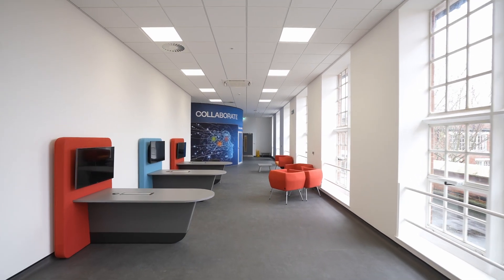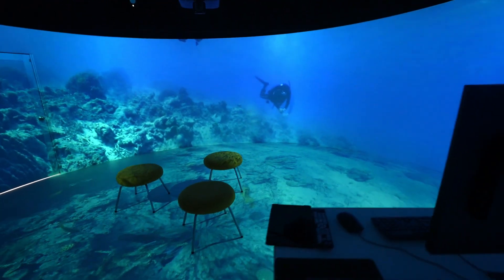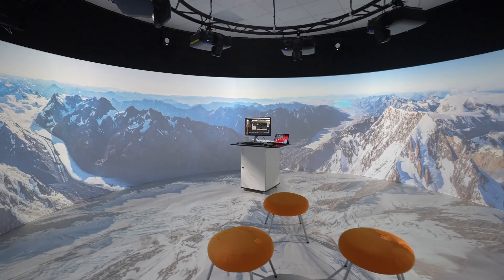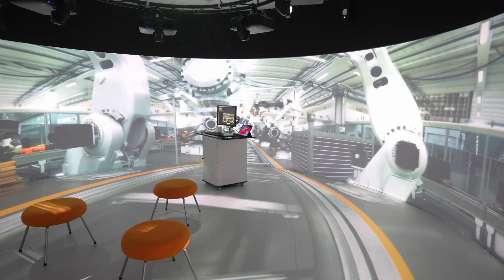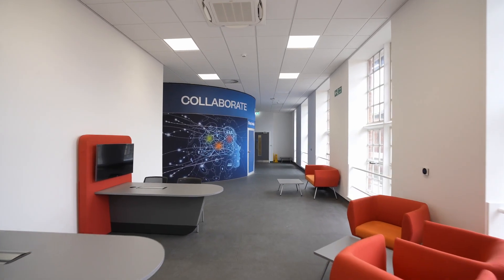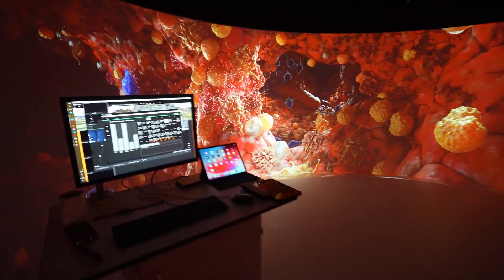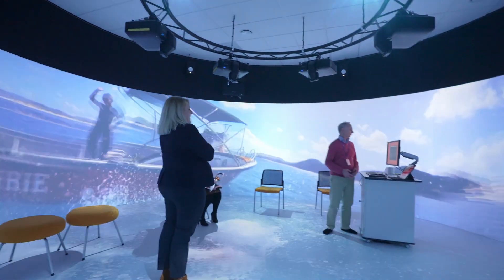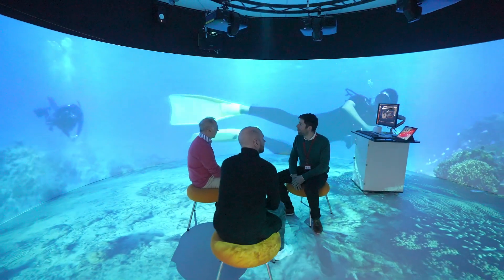Sunderland College Immersive Space by Igloo Vision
Sunderland College is part of Education Partnership North East and prides itself on offering world-class, impactful learning experiences for its students.

As part of a multi-million-pound redevelopment programme at its Bede Campus, the college was looking to upgrade facilities to offer unparalleled learning opportunities through the latest innovative technologies – which is exactly why it turned to Igloo immersive technology.